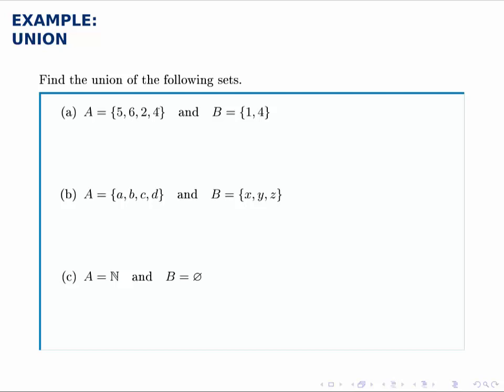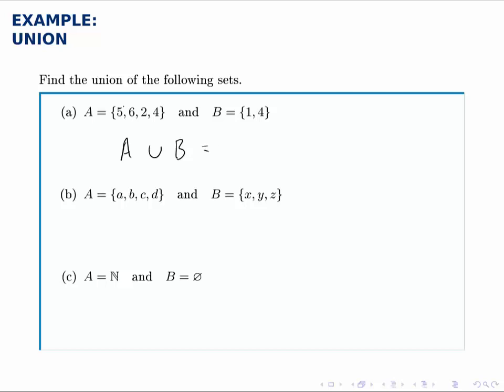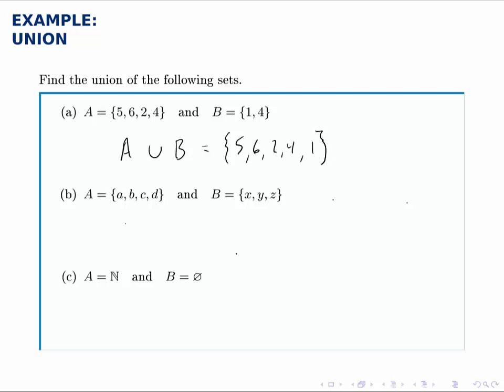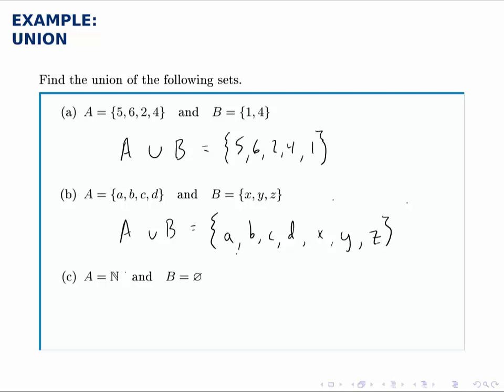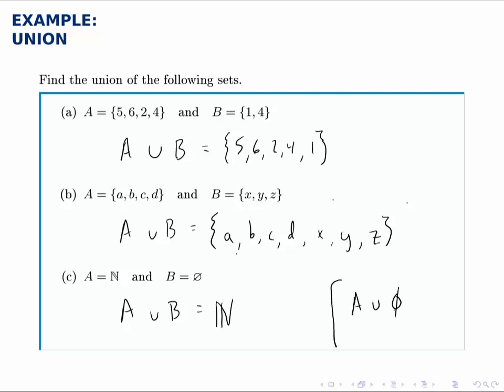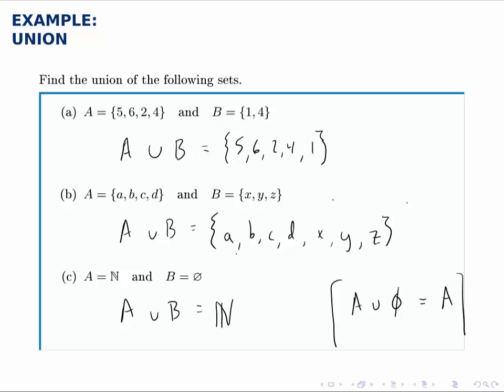Set Theory Example: Union